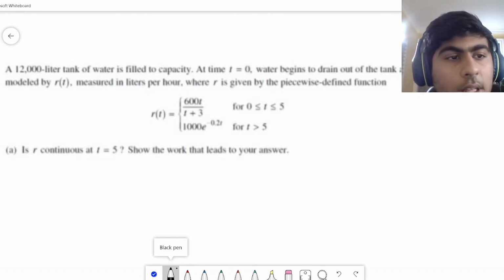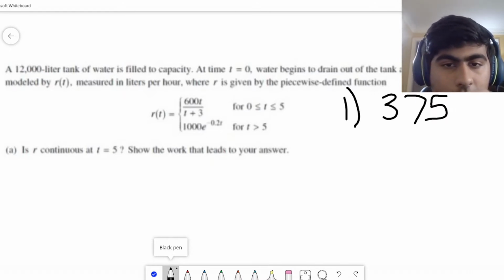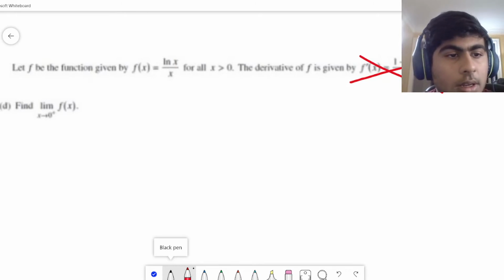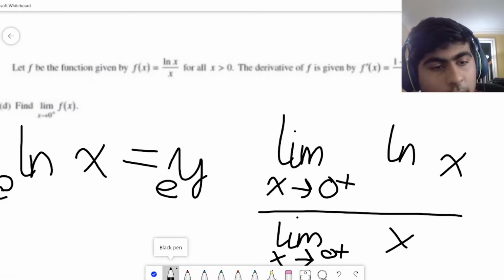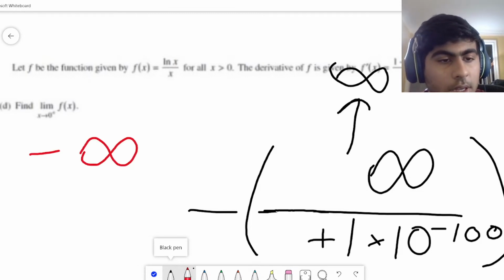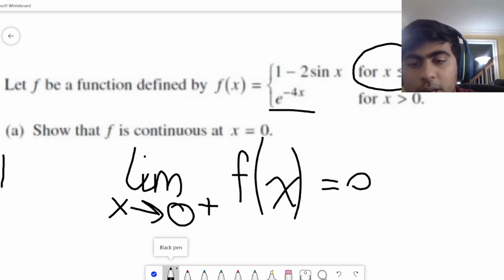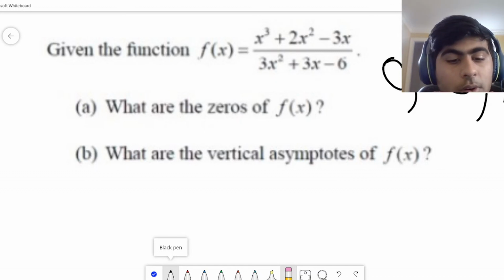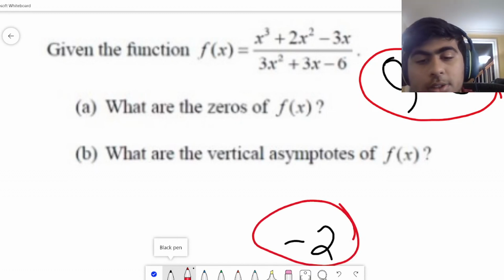AP Calculus AB & BC - Unit 1: Limits & Continuity - FRQ Review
This video is a FRQ problem review of AP Calculus AB & BC, Unit 1: Limits & Continuity. There will be another video for MCQ Review of this unit. This video was by Vikas Sarvasya.

Here is a link to the google drawing with all of the problems used in this video

There is another video for the content review for this unit, and there will be more videos reviewing content and problems for each unit.